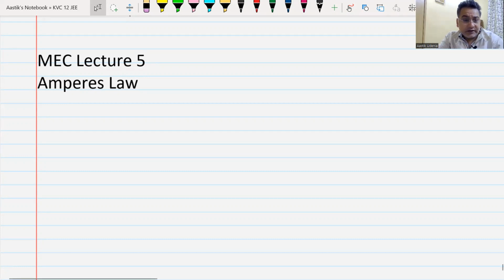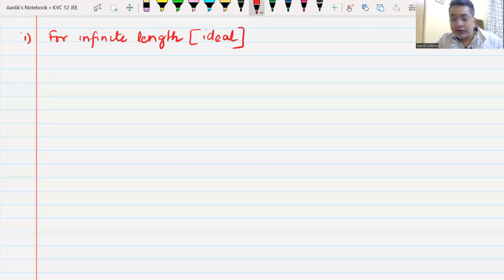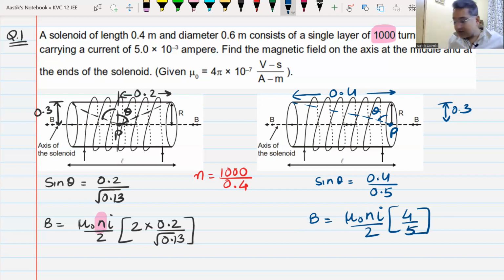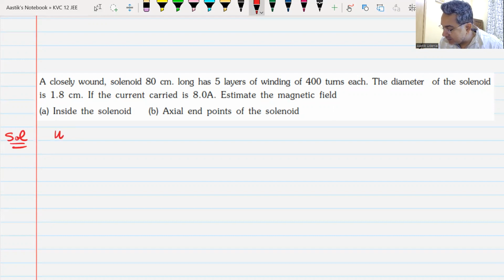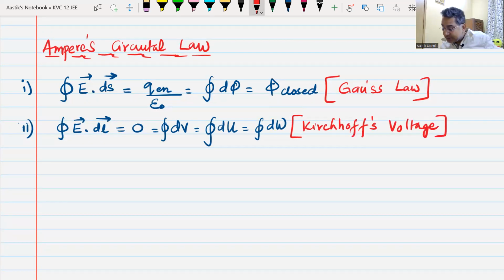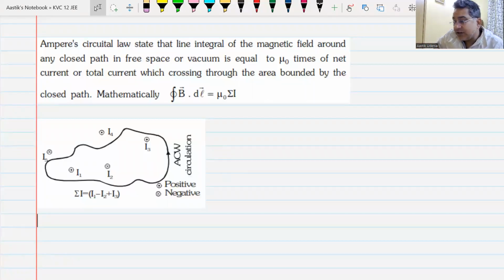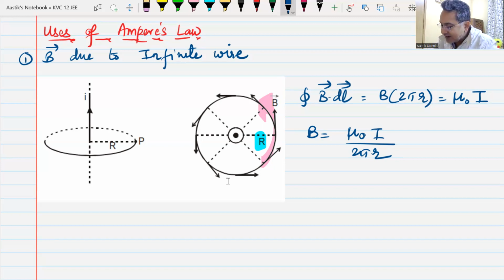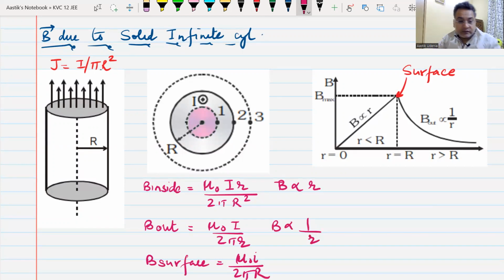Magnetic Field JEE | L5 | Biot Savart Law | Ampere Law | B of Infinite Solenoid | JEE Main 2023